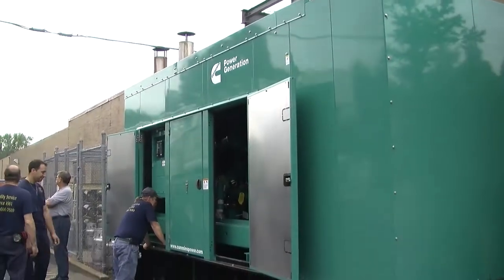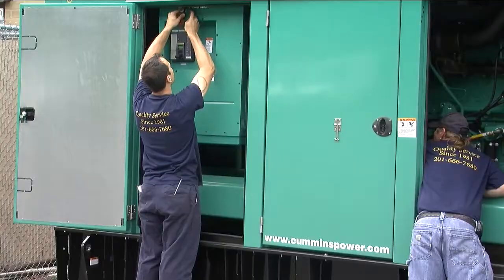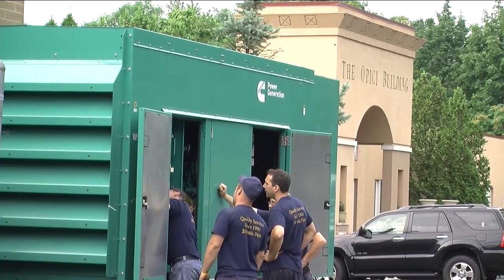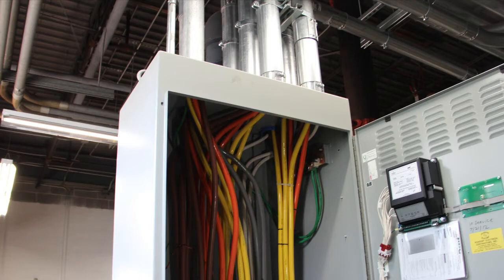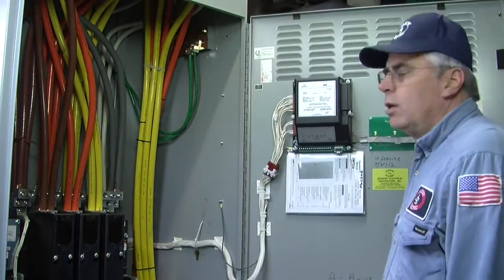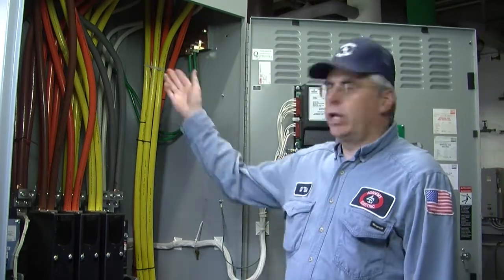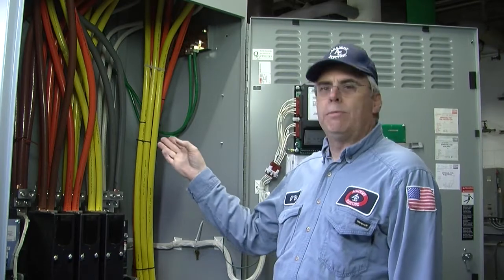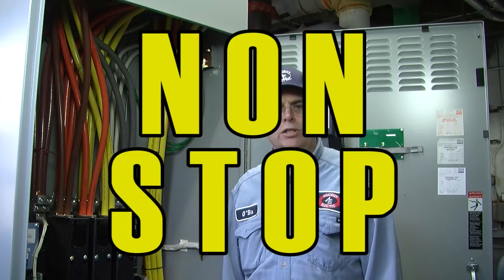500kw Cummins Onan Diesel Generator Installation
500kw Cummins Onan Diesel Generator Installation by Academy Electrical Contractors, Emerson NJ.